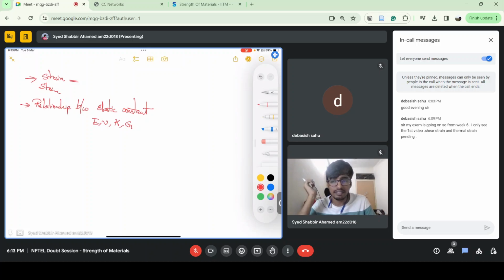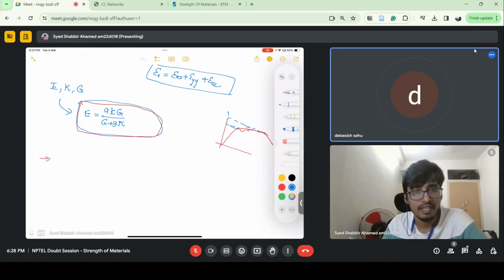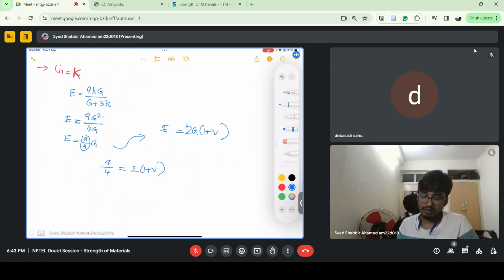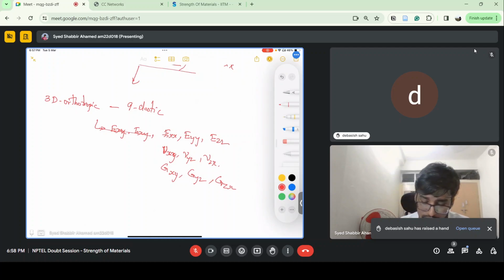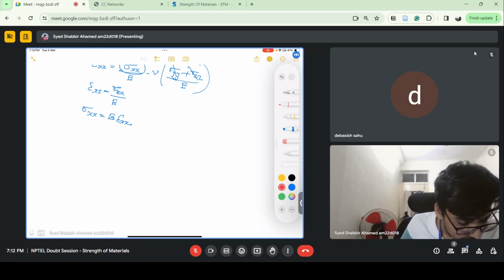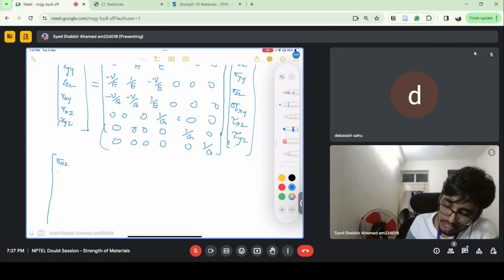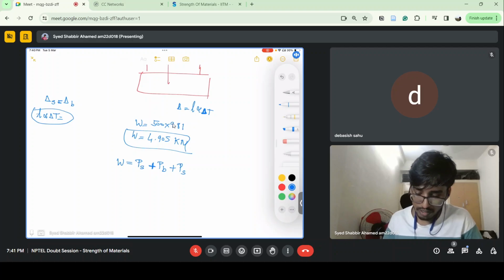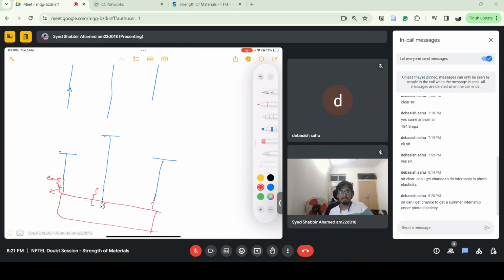NPTEL course - Strength of Materials | Doubt Session -6 | Date - 5th March 2024 | PMRF TA Work